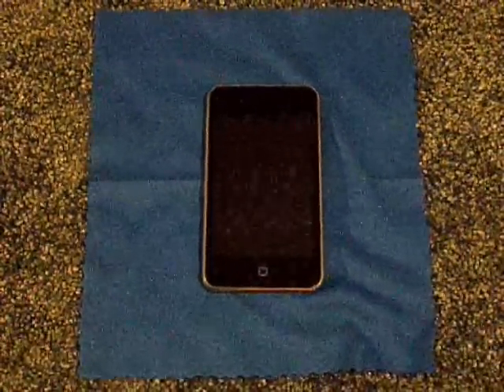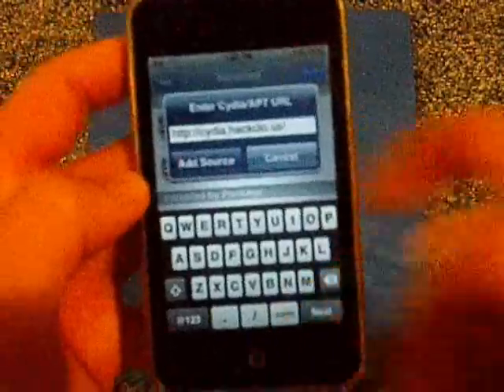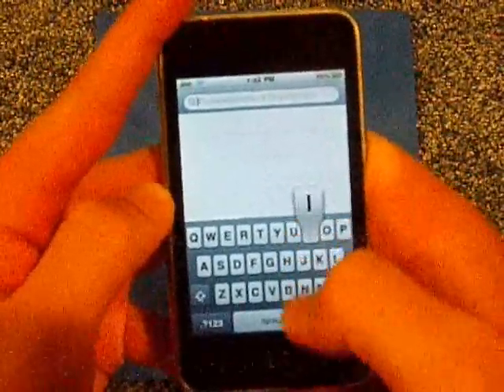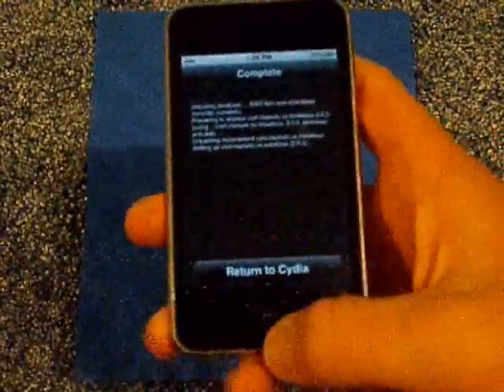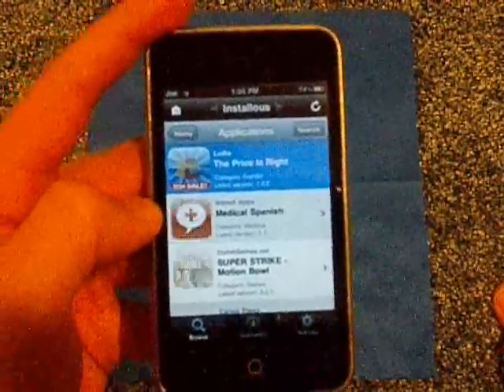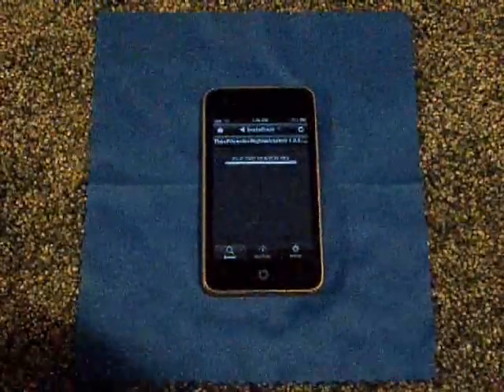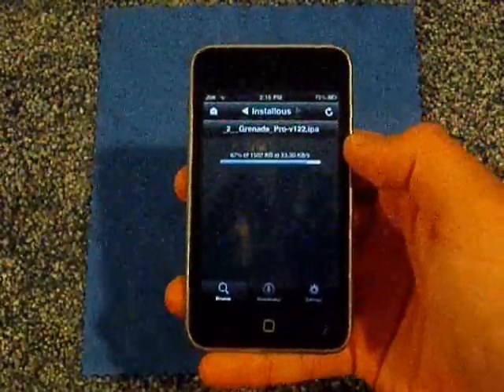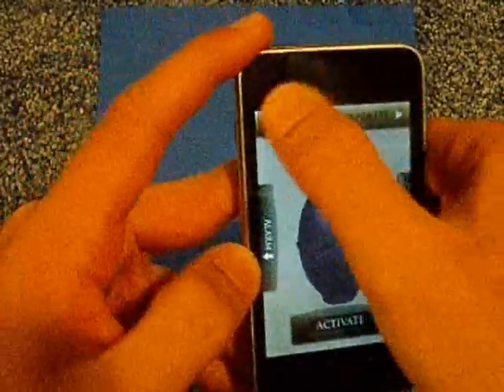How to Cydia: Installous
How to Cydia: Installous (Episode 3)

Source URL: cydia.hackulo.us/

This is a cydia app that lets you download free paid app store apps..
I find this very useful since i do not like to buy stuff from the over paid app store. hahahha.

***Ignore this***
How to Cydia: Installous how to use and get installous series part 3 episode 3 free paid apps app store sound grenade pro the price is right ipod touch iPod Touch iPodtouchhelp8 ipodtouchhelp8 iphone iPhone 3g 3G 2G 1g 2g 1G 3G S 3g s installous how to get it and use it easily